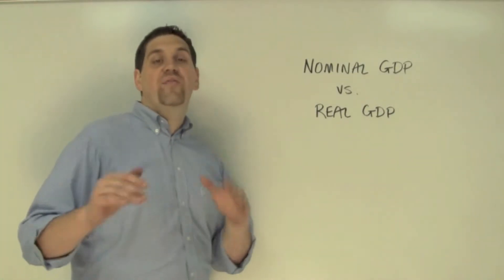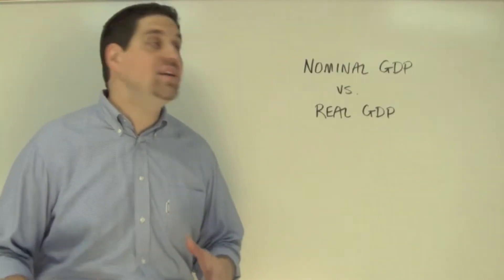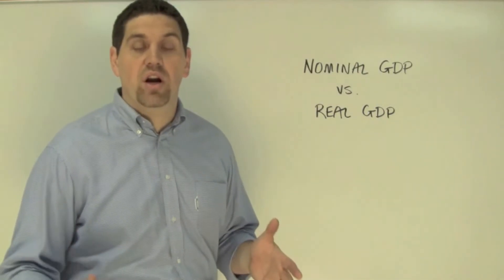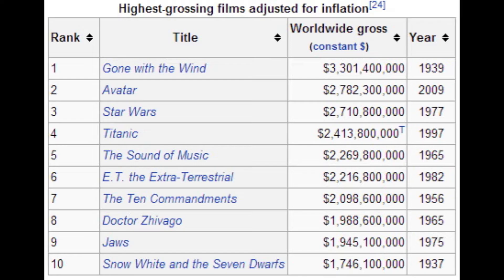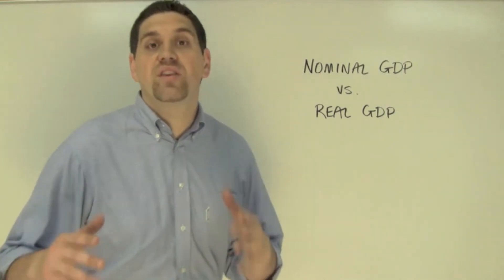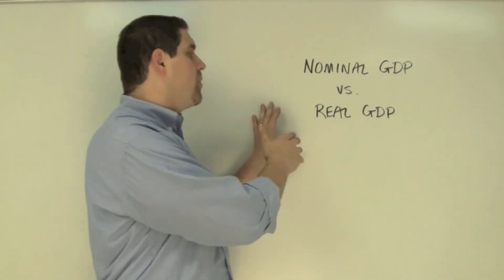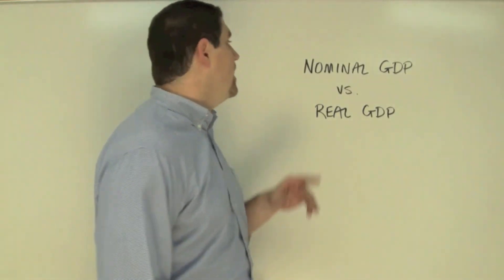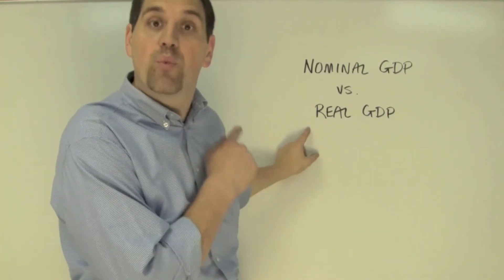Macro Unit 2: Question 5: Nominal and Real GDP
Mr. Clifford's apps are now available at the App Store and Google play. Just search "AP Microeconomics Review" or "AP Macroeconomics Review".This mobile apps are perfect for students in AP economics or college introductory courses. It is designed to help you ace the exam, final, or AP test.

Each app includes over 55 new economics videos that are not available on YouTube. These videos explain complex concepts in a student-friendly, easy to understand manor that will help you retain the information.